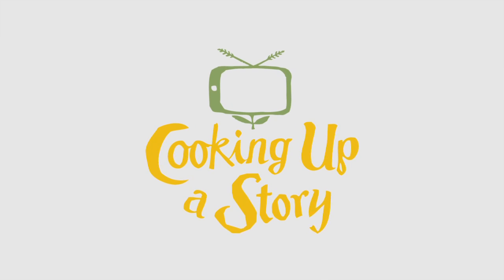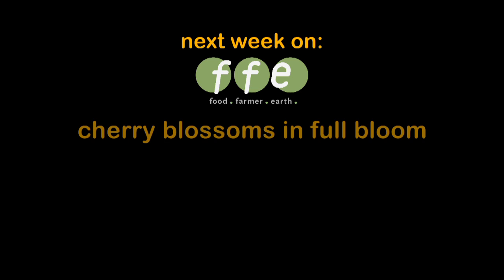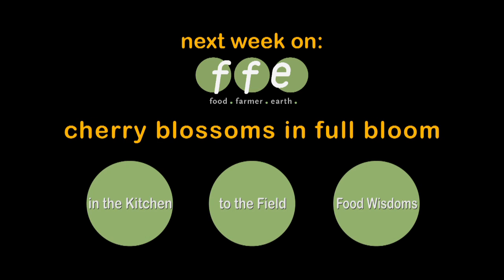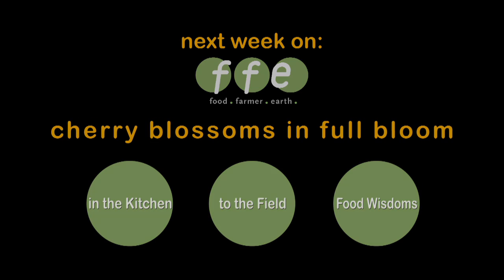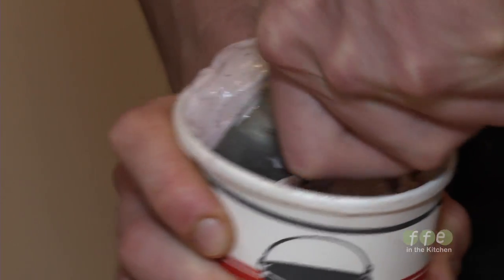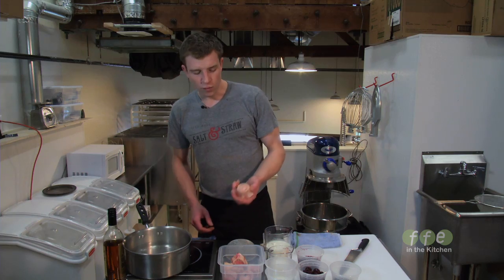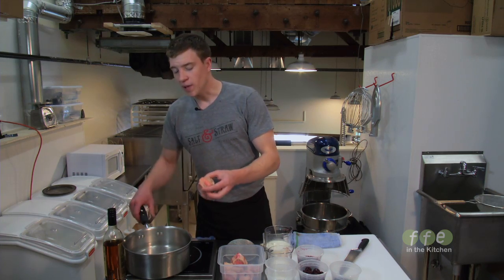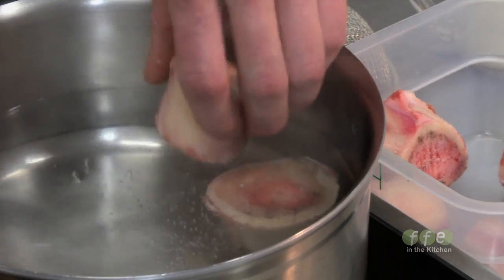Cherry Orchards and Ice Creme:: Preview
Next week we visit a large cherry farm to see trees in full blossom, and find out more about the importance of bees as pollinators;  learn how to make a very unusual  ice cream flavor: bone-marrow, smoked cherry ice cream with bourbon; and hear directly from a cherry grower the ongoing challenges he faces  with the supply of farm labor.